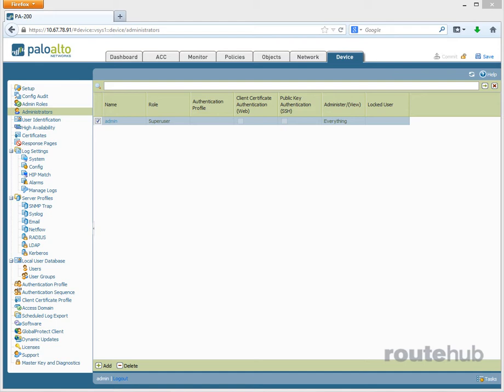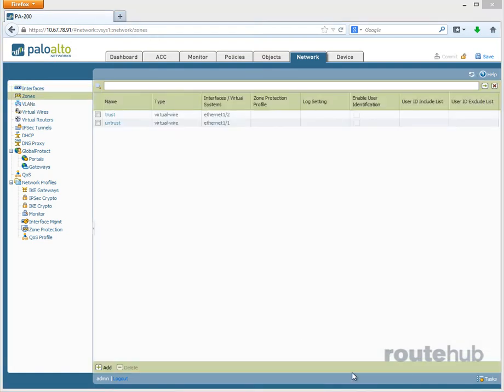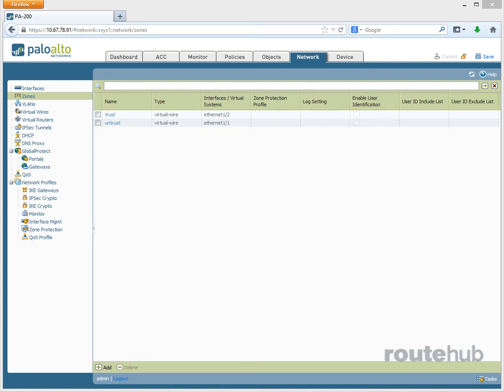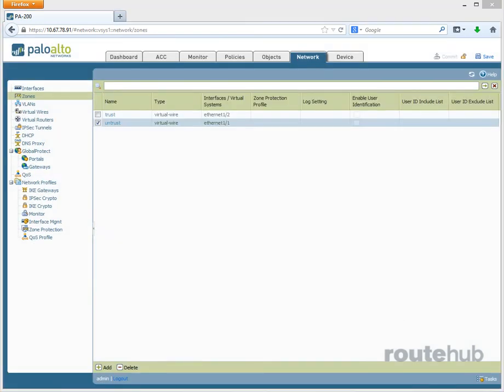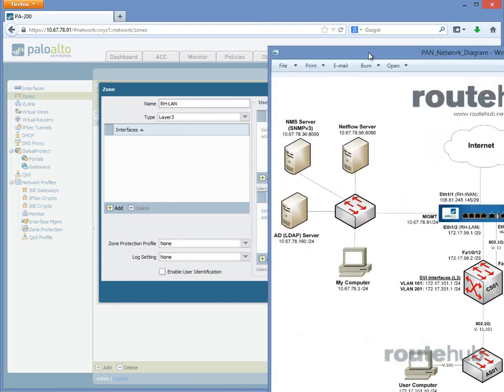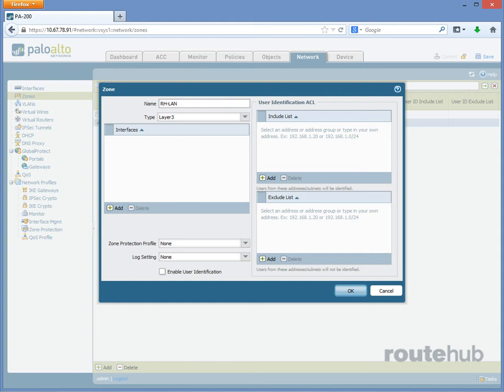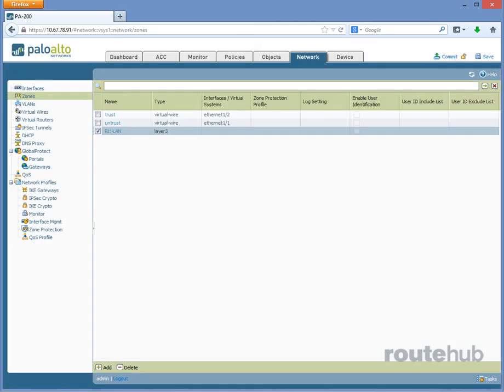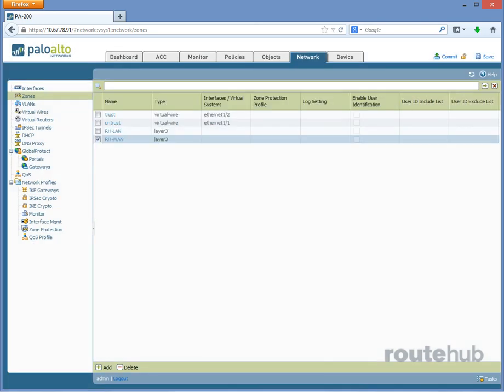Palo Alto firewall quick bite's